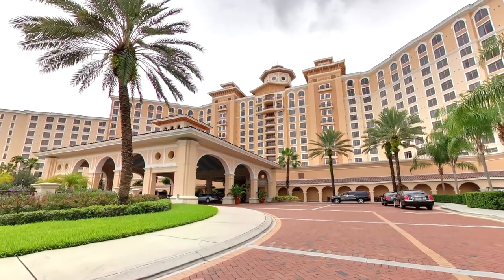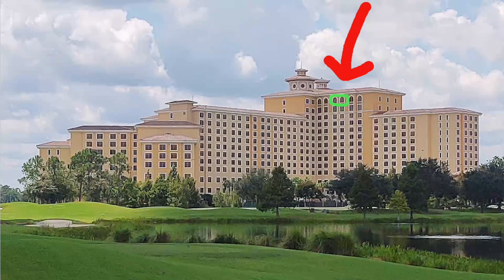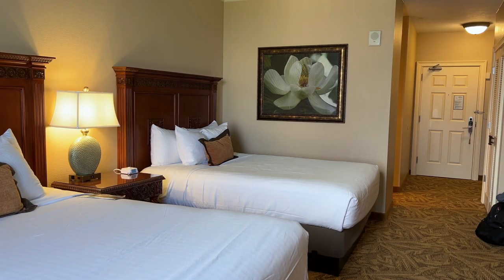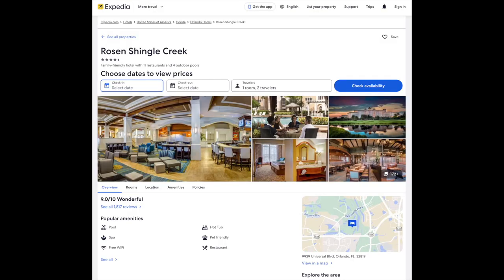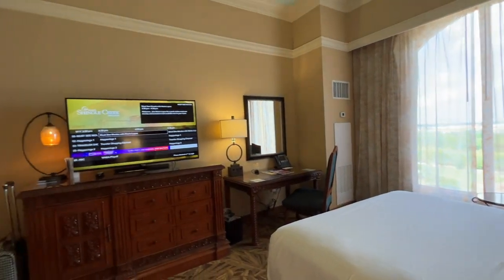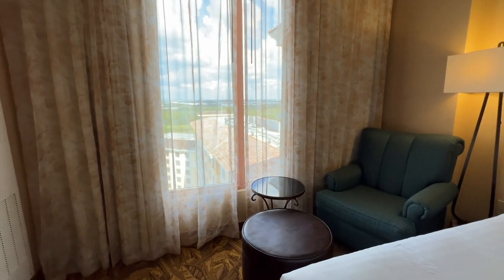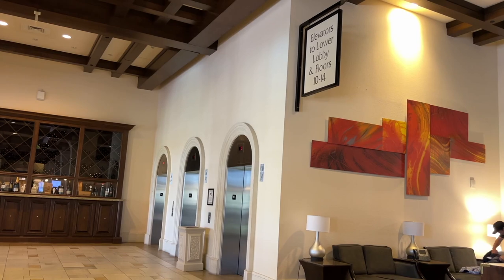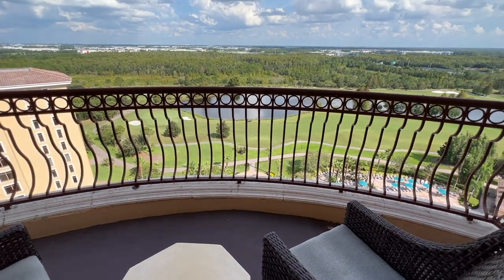Rosen Shingle Creek Orlando BEST Room Tour and Review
Step inside the luxurious Rosen Shingle Creek Resort in Orlando, Florida. Today we’re giving you a tour of our room on the top floor  (on the 14th floor)

Let’s start with the captivating views. This room is facing east so you’ll have sunrise views in the morning. Down below you’ll see the tennis courts, sand volleyball, and the manicured Shingle Creek Golf Course. Lush trees complement the background and you can see several key areas in Orlando.

Our room was located on Wing 4 of the resort. Welcome to room 14305, a spacious Double Queen accommodation featuring 436 square feet of space.

When you come in, there’s a receiving area with a side table that has your ice bucket and space to place your keys, sunglasses and other essentials.

This room features Creek Sleeper beds, furnishings in Spanish-revival feel and fine linens.

The beds and pillows were clean and comfortable providing us with the rest we needed. The wall features a large delicate flower in an elegant frame.

Here, you can enjoy the magnificent views from the large arched window just like the views from the Concierge Lounge down the hall.

The bathroom features a large marble countertop with a large mirror above the sink, ample lighting,  a hair dryer, toiletries, and almost full length mirror.

There’s a separate toilet and bathtub which were very clean. The shower tiles were clean and even the ceiling vent was clean. I think that’s an indicator of a top-notch hotel.

Matter of fact, Rosen Shingle Creek has a 4 and half star luxury hotel rating on Expedia, TripAdvisor and other hotel websites.

There is a small Keurig for coffee which you can easily place out at the receiving area if desired.

Inside the closet, there are 2 robes embroidered with Shingle Creek. There are several hangers, an in room safe that fits up to a 17 inch laptop, an iron and ironing board and extra pillow.

On the bedside table, there’s a lamp with USB plug ports, and an alarm clock with charging stations.

The room also features a 50-inch HD television. Down below, there’s a mini fridge where we kept water bottles and other drinks.

There’s a working desk with a chair, a phone, a lamp with more USB ports and a mirror.

You will feel relaxed on the plush chair with ottoman to put your feet up and there’s also side table.

I also loved the views of downtown Orlando skyline in the distance. And check out this view at sunset!

Check in is at 3 p.m. and Check out is at 11 a.m.

Here’s a tip, there are 3 dedicated elevators for 10th thru 14th floor guest rooms. There’s elevator access from the hotel market on the lower level and on the Lobby level, across from Cala Bella restaurant.
I think having an express elevator exclusive to 10th thru 14th floor is pretty neat.

Other room accommodations at Rosen Shingle Creek include: Executive King Suite, Executive Parlor Suite, Grand Parlor Suite, Presidential Suite, and a Hospitality Suite.

If you want to see our experience at the Concierge Lounge, check that video next or if you want to find out all of Rosen Shingle Creek’s hotel exterior amenities, check that video as well.

9939 Universal Blvd., Orlando, Florida 32819

Track: Early Hours (Official)
by TELL YOUR STORY music by ikson™